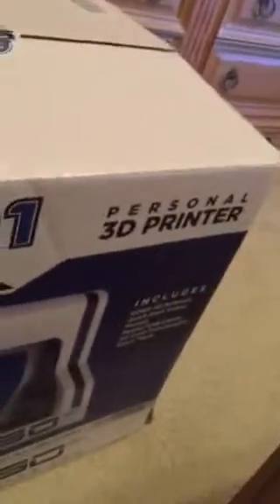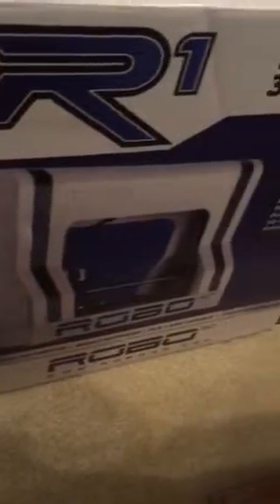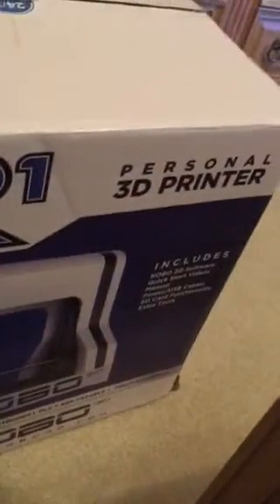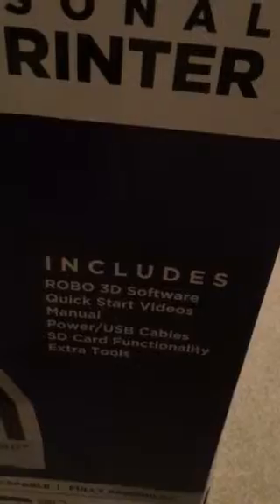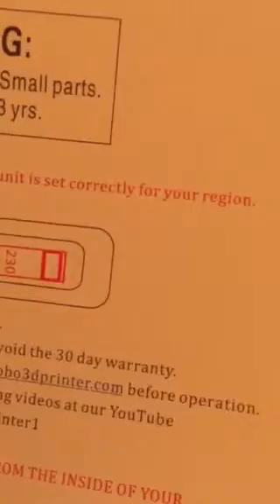Unboxing a Robox 3D printer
I can't stop sweating because it's summer! My cell phone gets in the way and I got tired recording.
Spoiler Alert. I did not keep this printer.